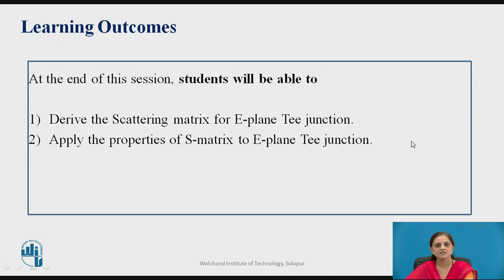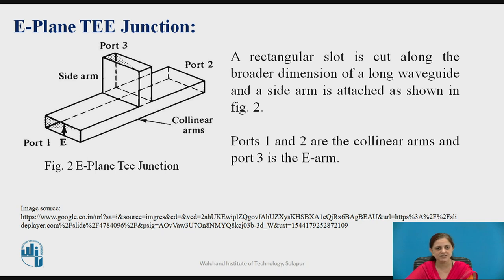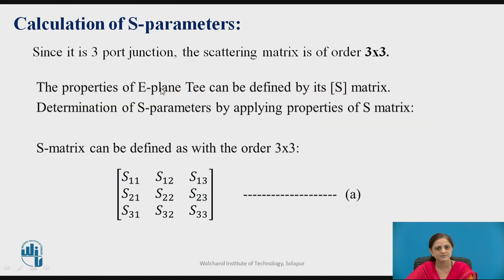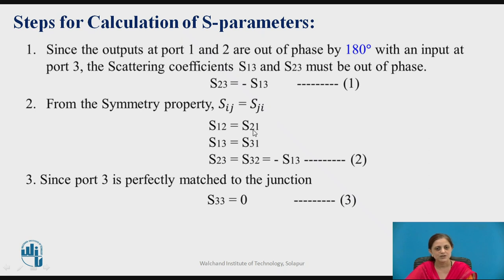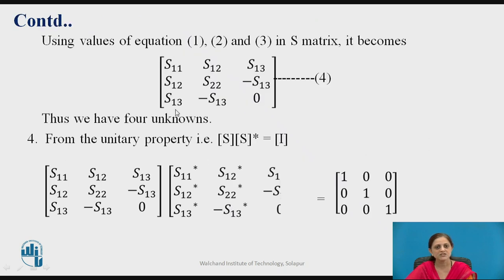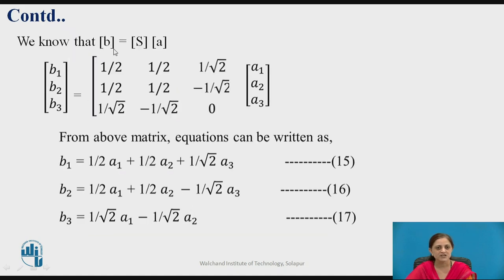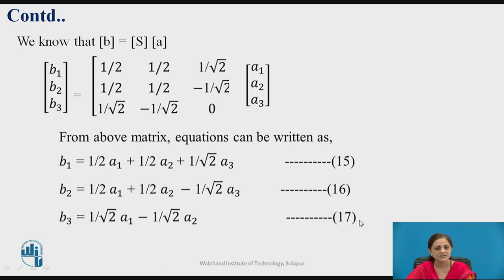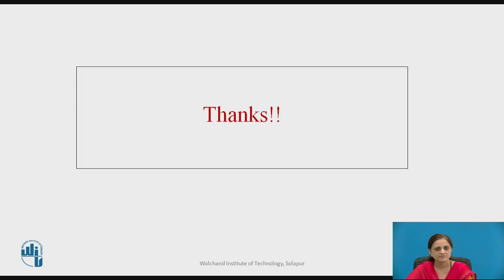E Plane Tee Junction